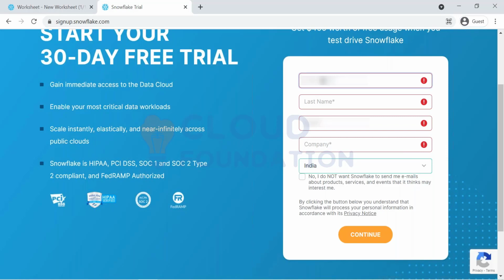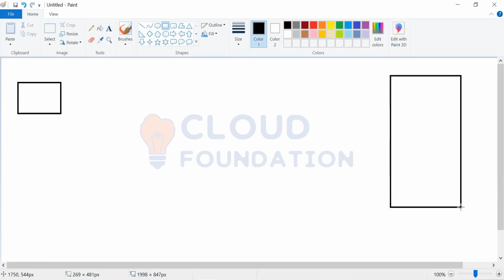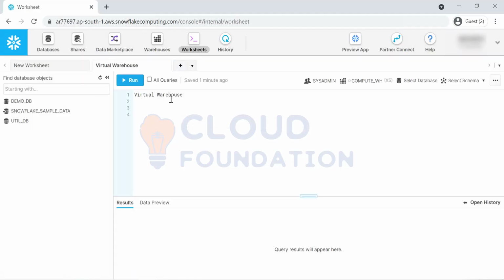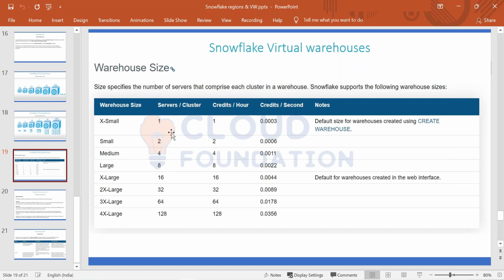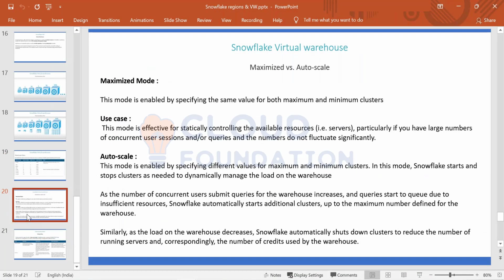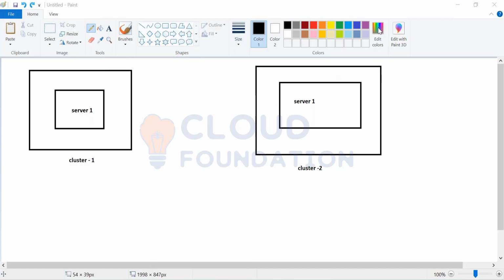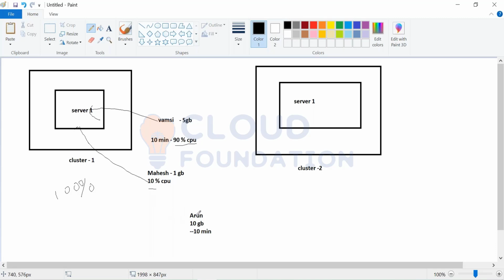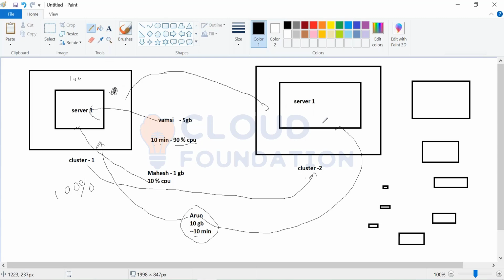Snowflake Training | Tutorial Snowflake | Snowflake Training Online | Cloudfoundation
Are you looking for Snowflake tutorial?
Snowflake is a cloud-based data warehouse service that offers a unique approach to data warehousing. Unlike traditional data warehouses, which are based on a centralized architecture, Snowflake uses a cloud-based, shared-data architecture. This architecture enables Snowflake to offer a number of benefits, including infinite scalability, true data independence, and complete data sharing.

Our expert faculty will guide you through all the concepts you need to know to pass the Snowflake certification exam, while our full time technical support team will be there to help you every step of the way. Plus, our flexible training hours mean you can study at a time that suits you.

TimeStamps: -
00:00 - Data Types And Constraints
05:01 - Stage
10:08 - Virtual warehouse
24:49 - Virtual Warehouse (Clusters and  Auto-Scale)